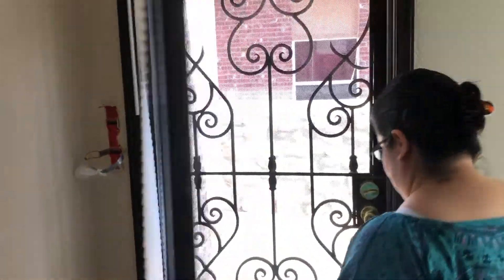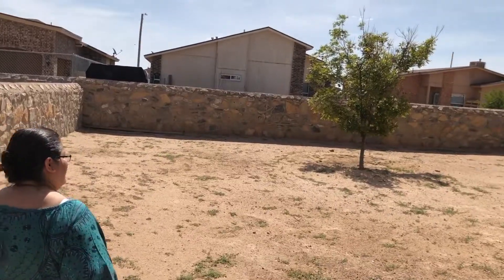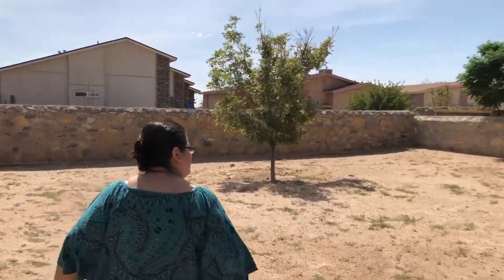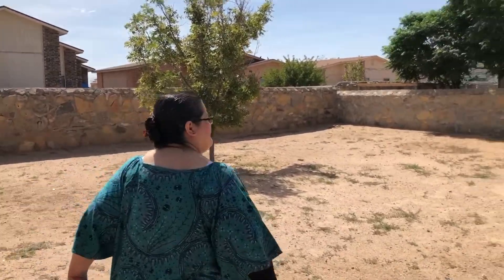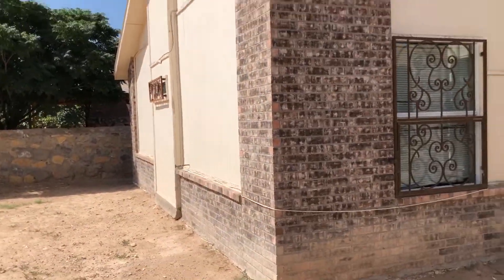Buying a House in El Paso as an Investment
Call me to find Cheap Houses to Buy in El Paso, Texas: If you're a real estate investor that buys El Paso properties, we show you the exact strategies I use to buy houses in El Paso, Texas. You'll find that the smaller deals can be the most profitable. Discover how to buy your first multi family or single family home in El Paso, Texas.